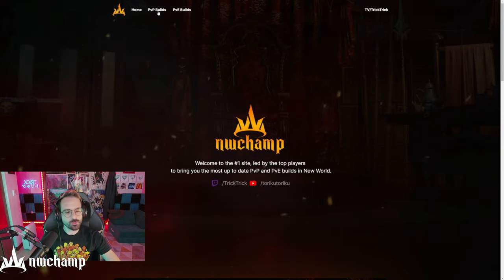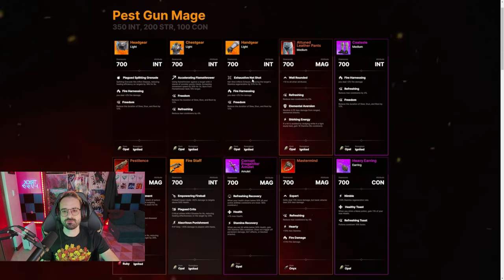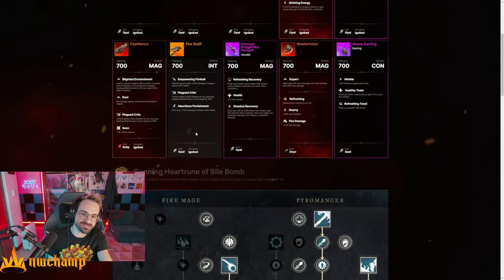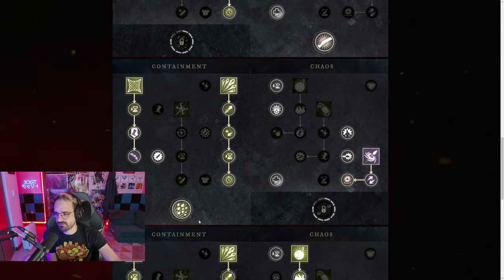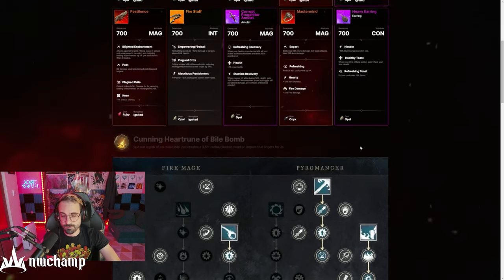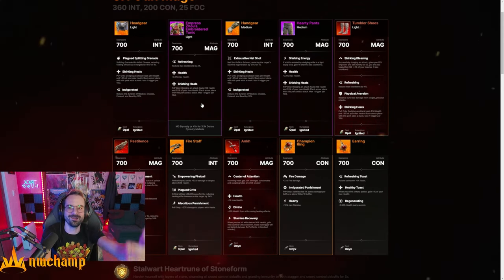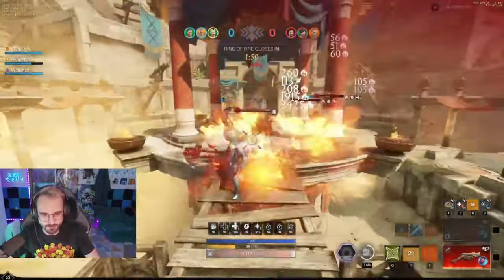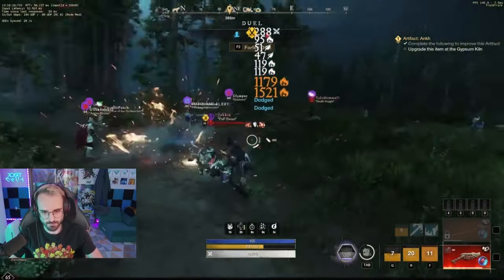Blunderbuss/Firestaff Ultimate PvP Build For S4 - New World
For any question you can leave a comment or visit my twitch channel.